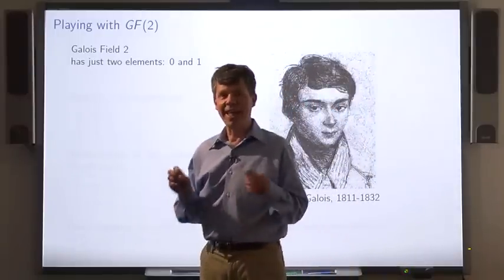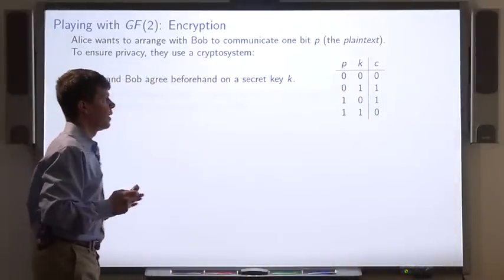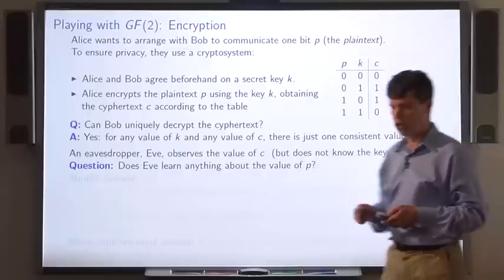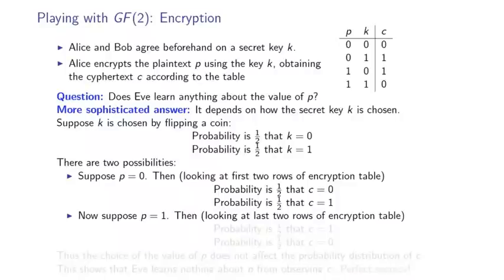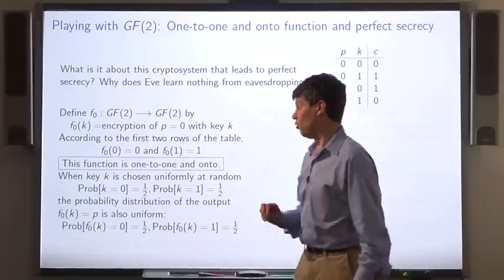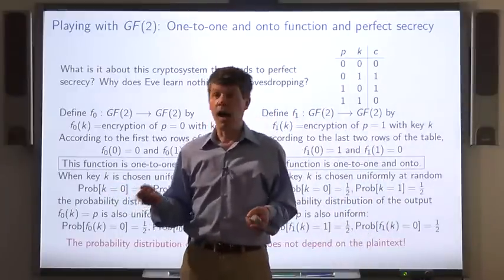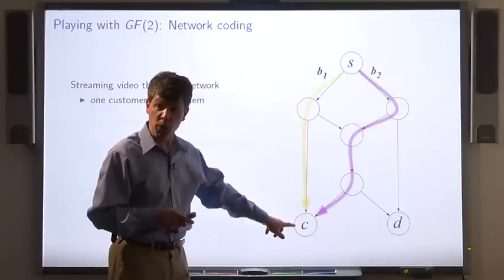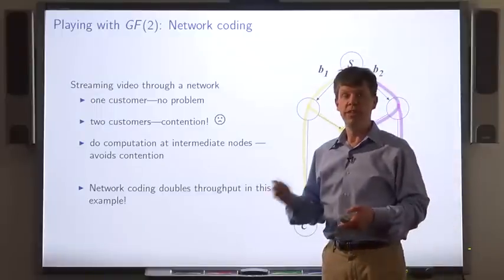[Coding the Matrix] Week 0 - Lec5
Learn how to scrape Twitter (X) data like a pro! 🚀 This tutorial shows you how to use an Apify Actor to efficiently extract tweets, user profiles, and historical data. Use keywords, hashtags, and advanced filters for in-depth analysis. Perfect for market research, competitive intelligence, and more. Get started now!